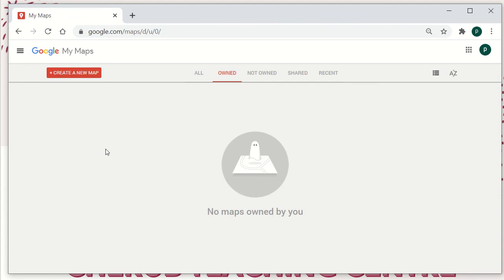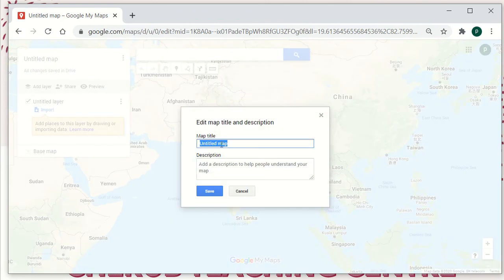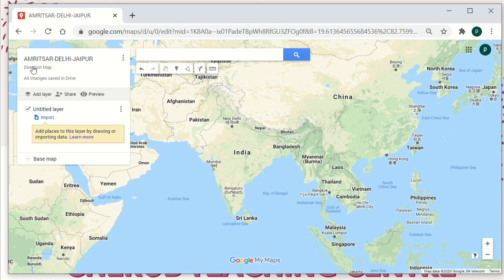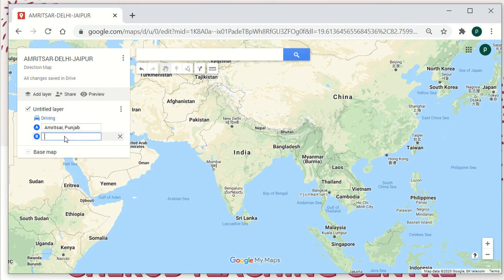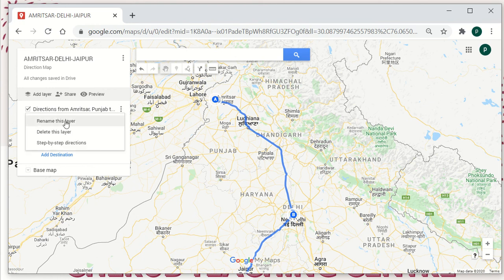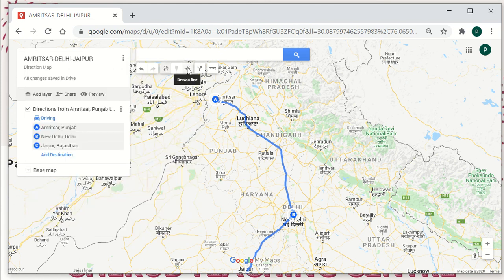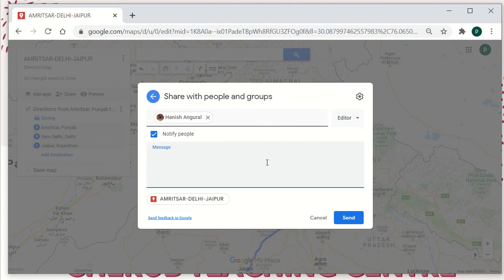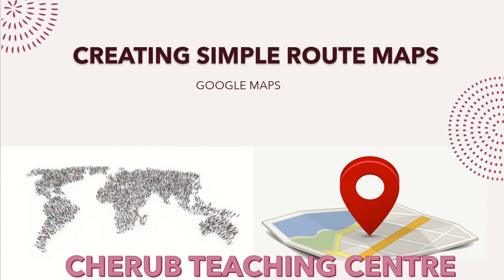Creating Simple Route Maps -Google My Maps (Tutorial)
This tutorial will help you in creating simple route maps on google my maps.